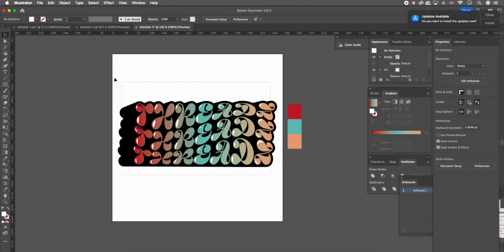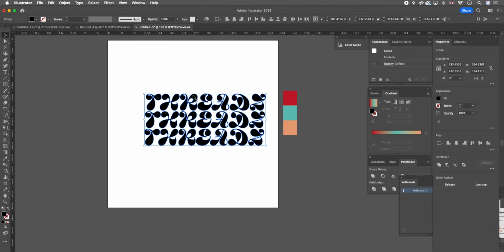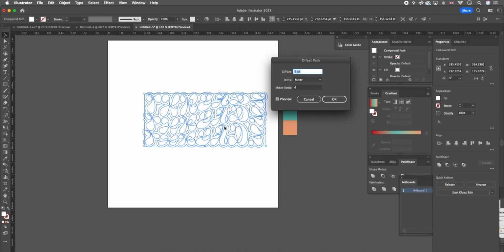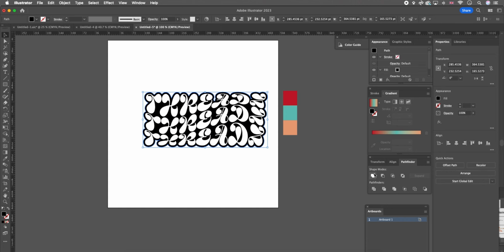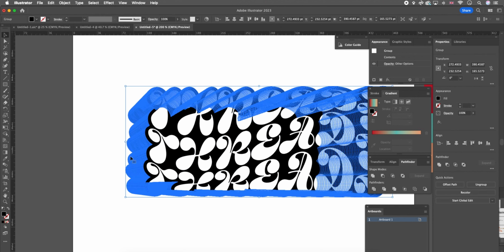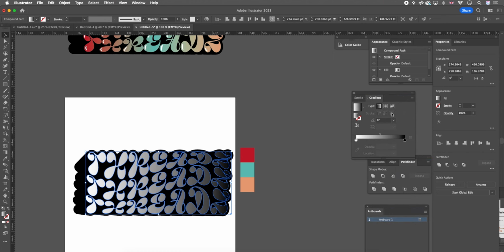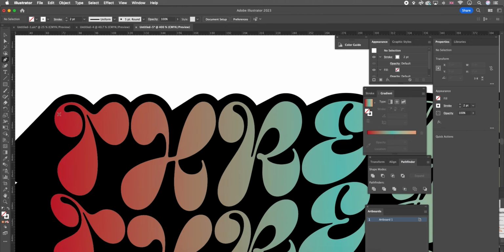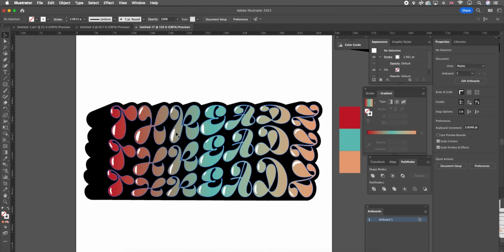Adobe Illustrator Tutorial - How to Create Custom Wavy Typography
In today's Adobe Illustrator tutorial I'm going to show you how to create a custom typography design.